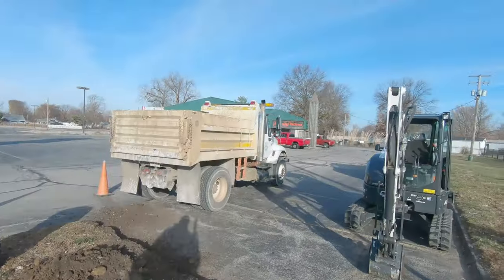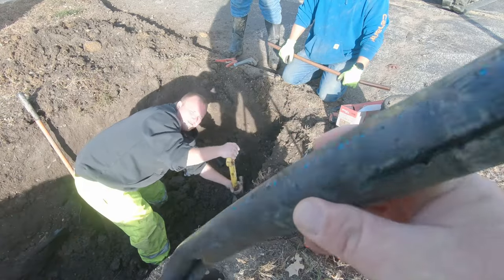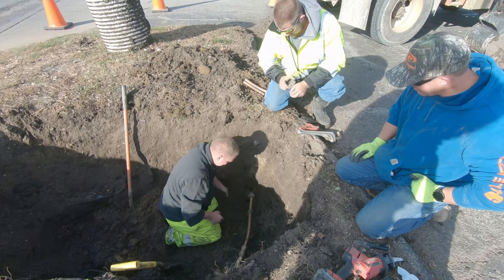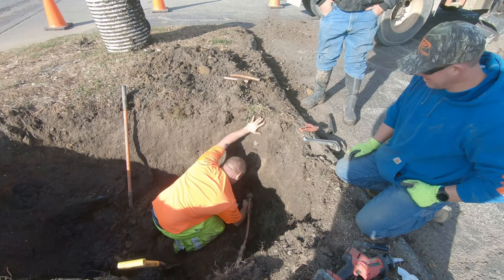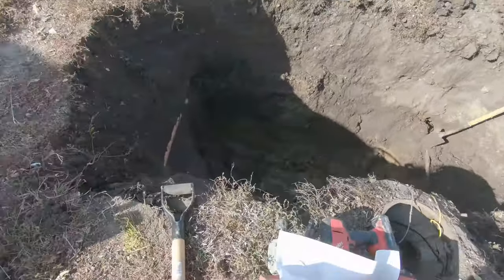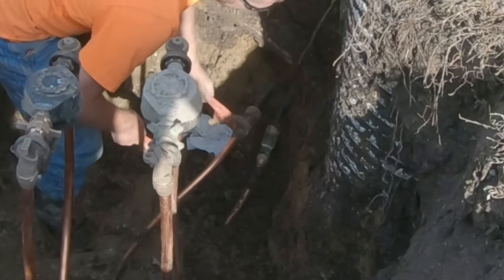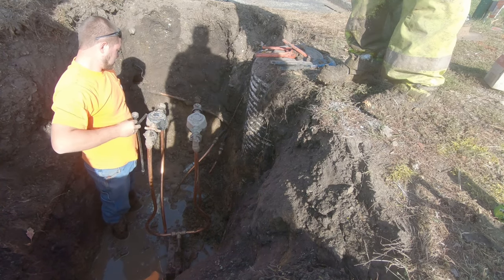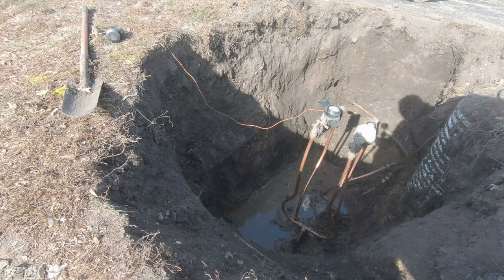Plumbing company doesn't understand basic brass fittings...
We find a bunch of miss used fittings in a brand new pit at a local restaurant. We come in to investigate a minor leak and unravel a giant crap show! We are not sure how this slipped through the cracks being this setup was done over a year ago...